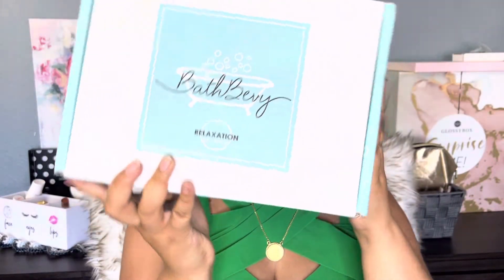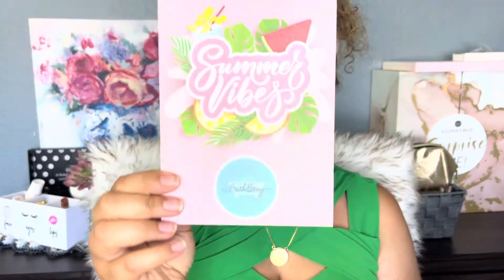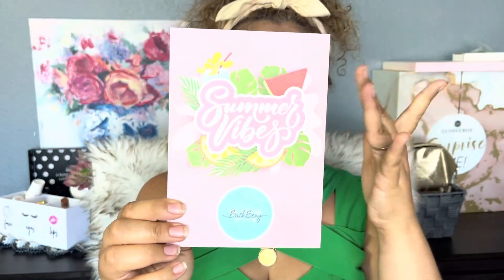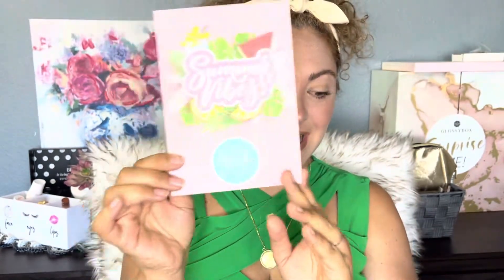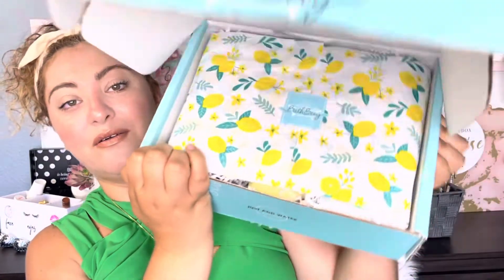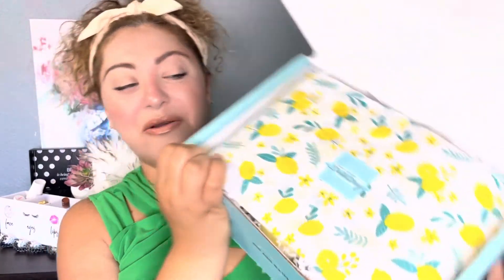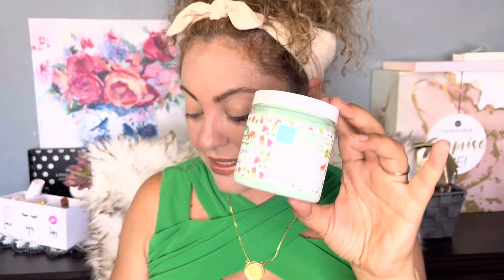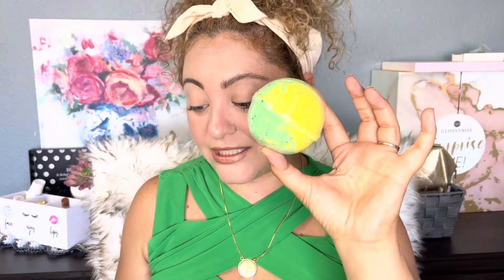Bath Bevy summer 2022 unboxing